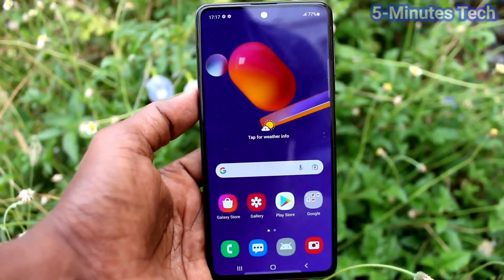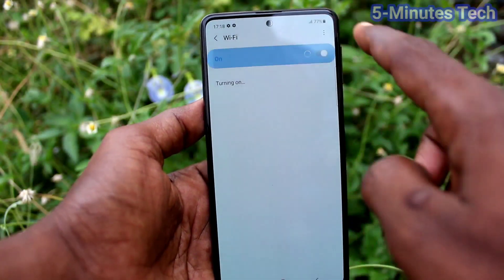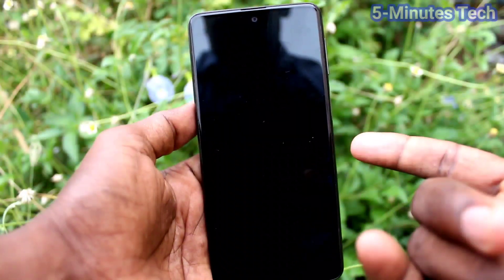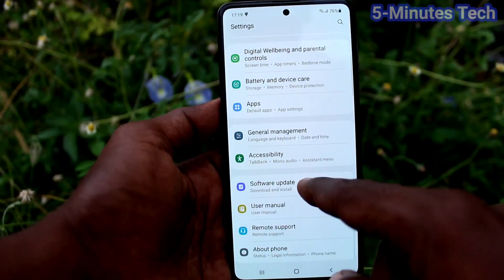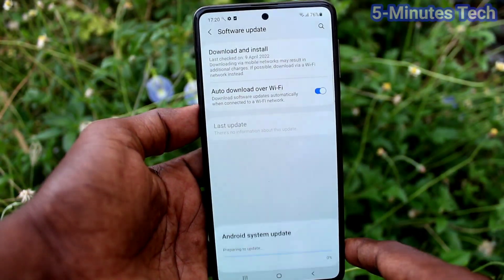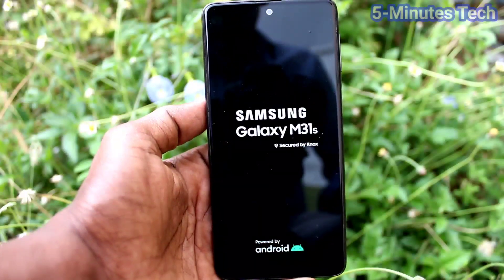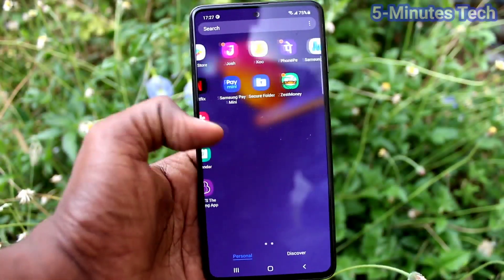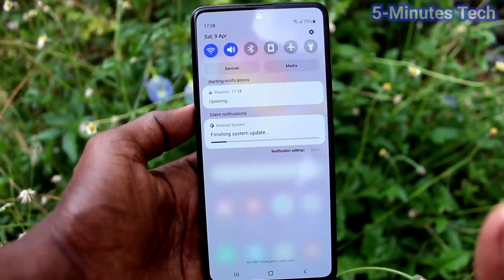How to solve automatically restart problem in Samsung Galaxy M31s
Samsung Galaxy M31s automatically restart problem solution: Learn here how to solve automatically restart problem in Samsung Galaxy M31s smartphone